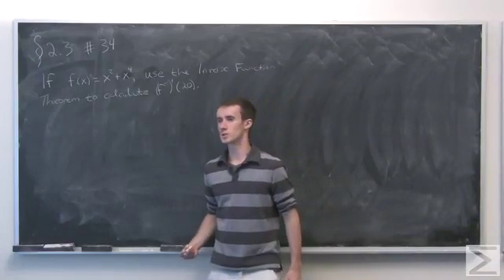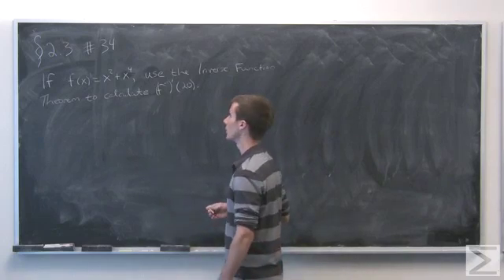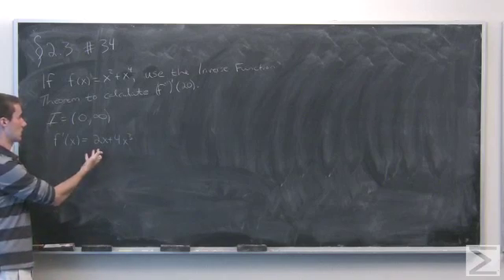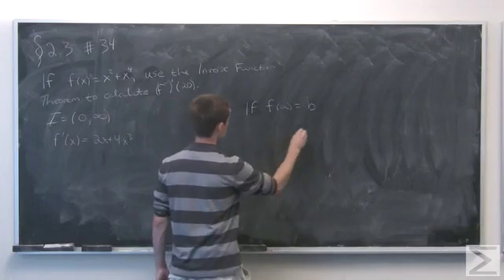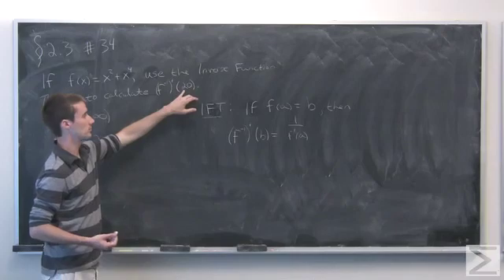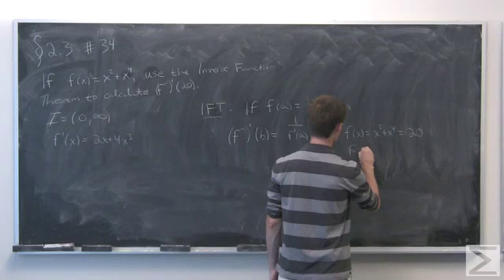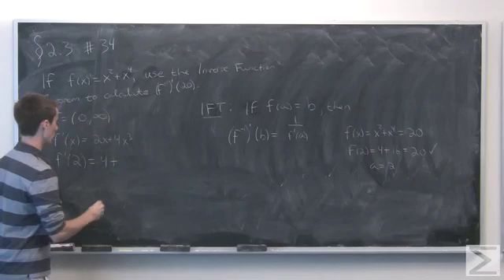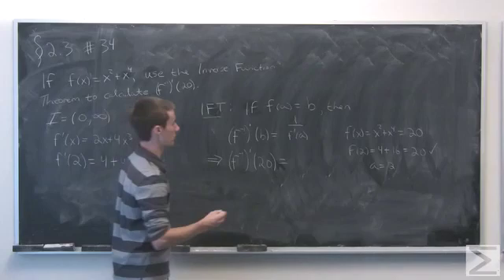Differential Calculus: ch2.3 #33 / AP Calculus: ch2.3 #33